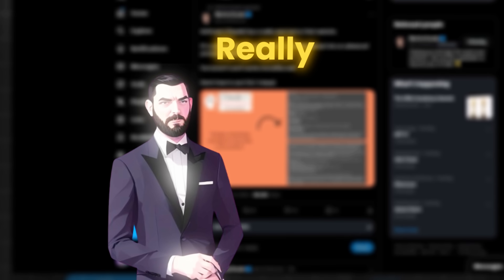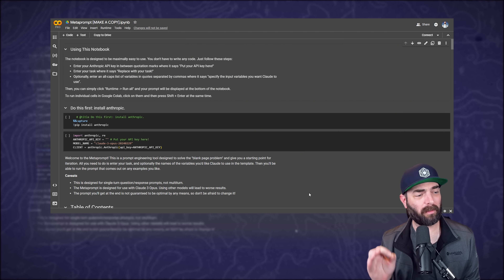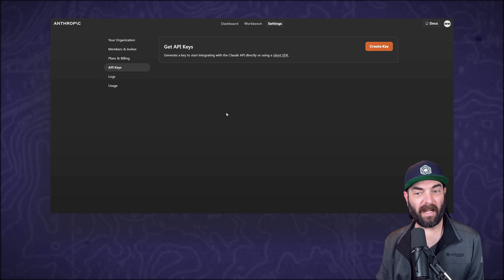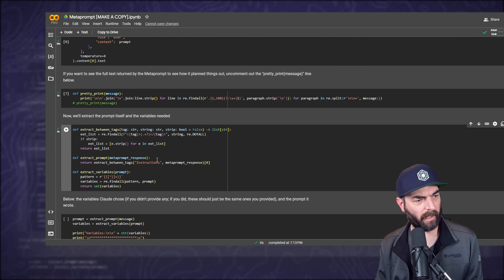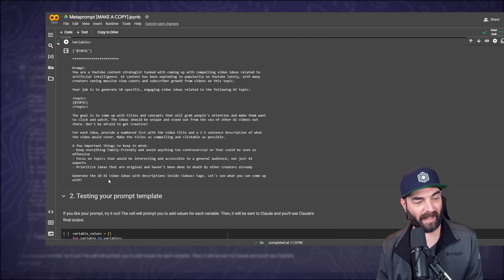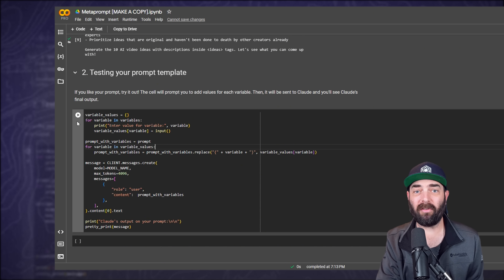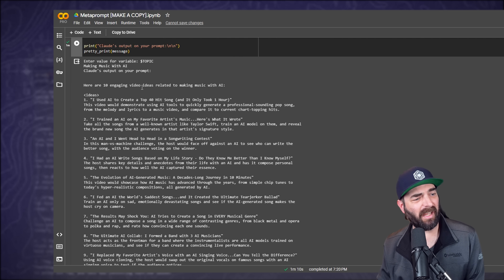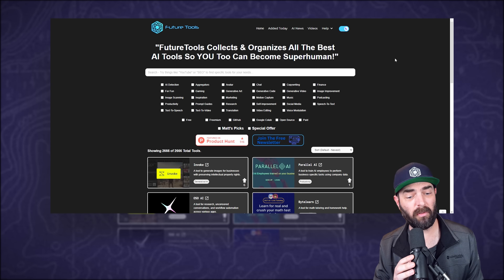The Prompt Trick That Changes How I Use AI (Forever)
Here's a cool trick that can get you better outputs from Claude.

Discover More From Me:
🐺 My personal blog (Currently Being Overhauled)

Mailing Address: 3755 Avocado Blvd Unit 287, La Mesa, CA 91941